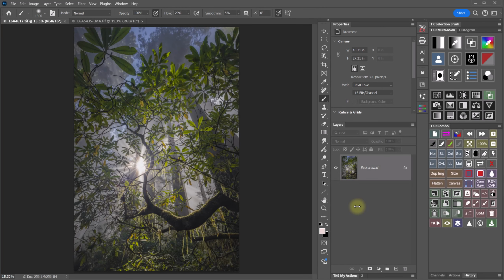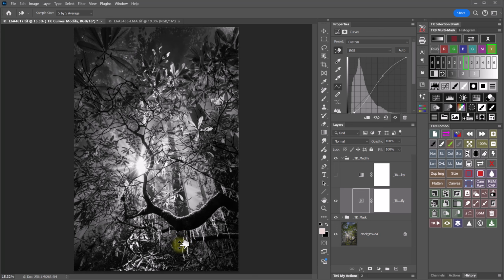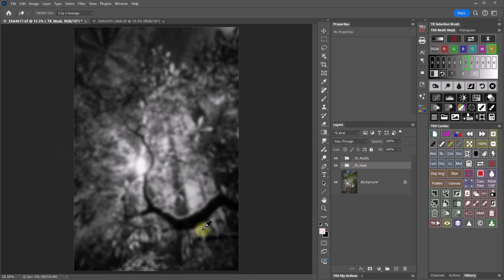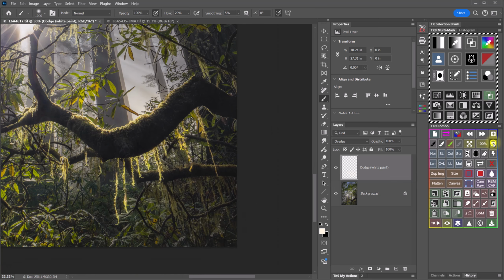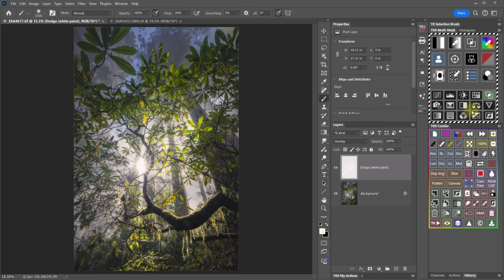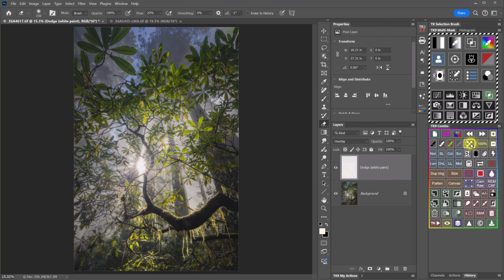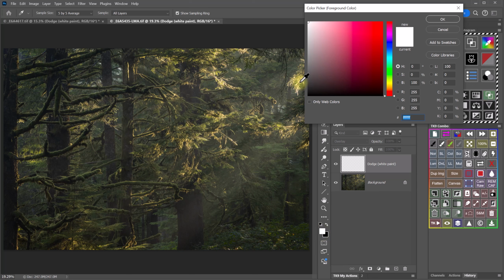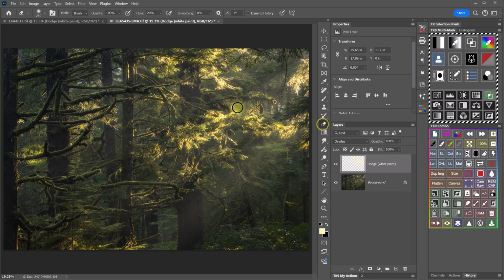07 Glowing Backlight